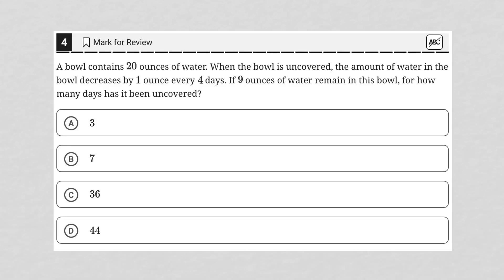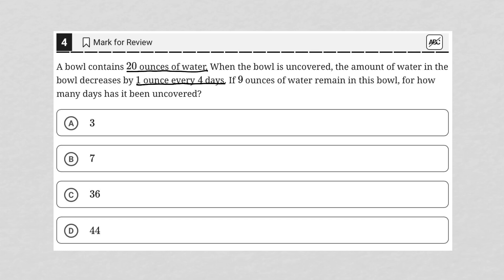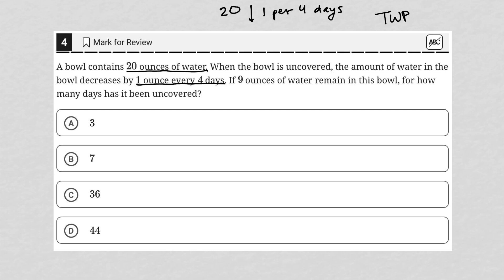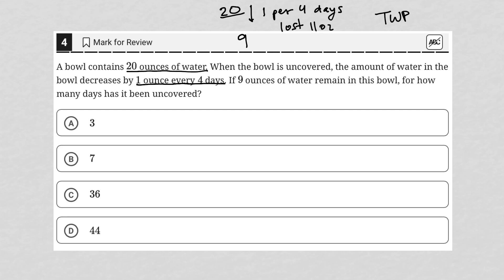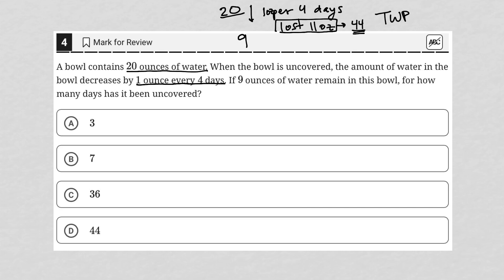A bowl contains 20 ounces of water. When the bowl is uncovered, the amount of water in the bowl....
Bluebook SAT Practice Test 8, Module 1, Question 4:

A bowl contains 20 ounces of water. When the bowl is uncovered, the amount of water in the bowl decreases by 1 ounce every 4 days. If 9 ounces of water remain in this bowl, for how many days has it been uncovered?